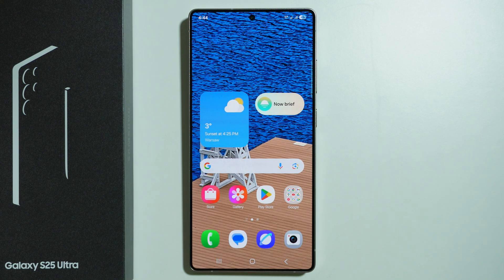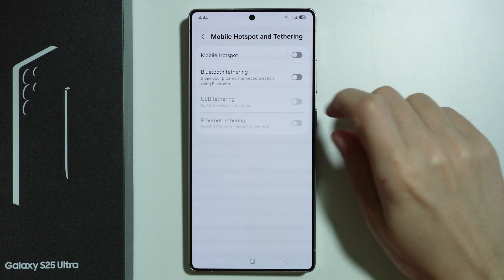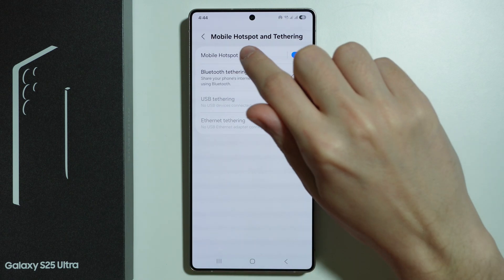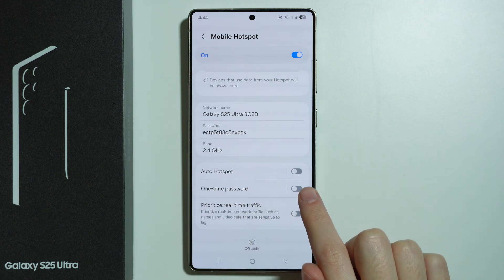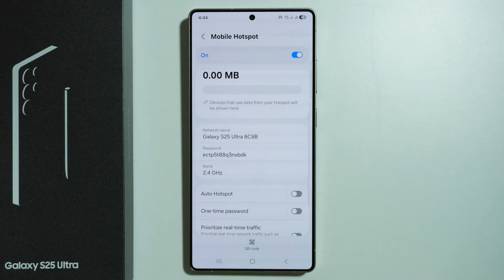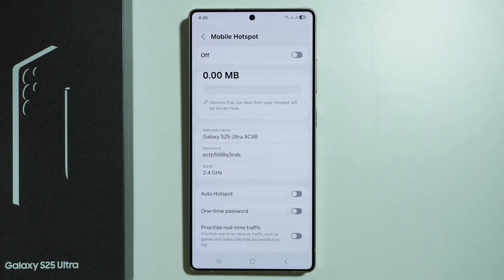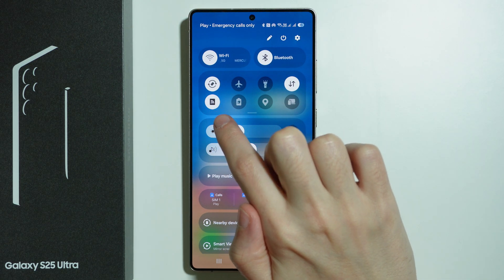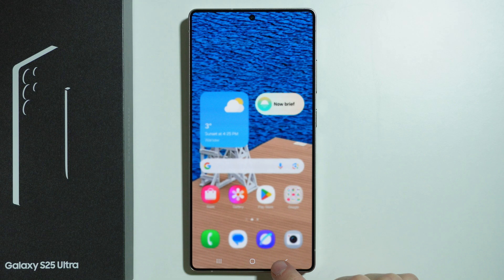Samsung Galaxy S25 Ultra: How to Enable & Set Up Mobile Hotspot - Share Internet Access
Learn how to enable and configure a mobile hotspot on your Samsung Galaxy S25 Ultra for instant internet sharing with other devices. This video guides you through One UI settings to activate the hotspot, customize network names (SSID), set secure passwords, and manage connected devices. Discover how to optimize 5G/4G data speeds, monitor data usage, and adjust security protocols for reliable, high-speed tethering. Ideal for sharing connectivity on the go, whether for work, travel, or emergencies.